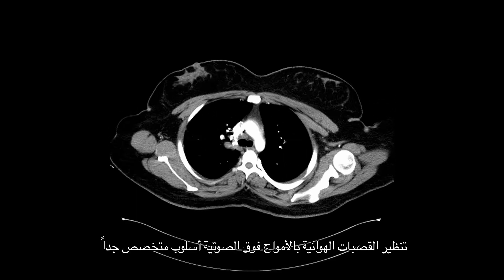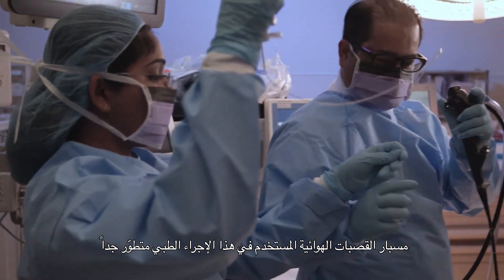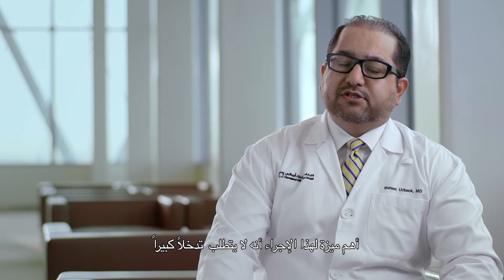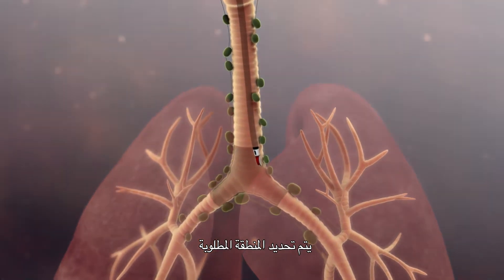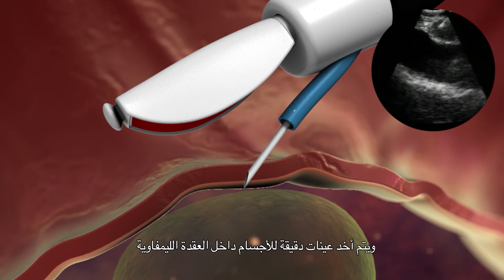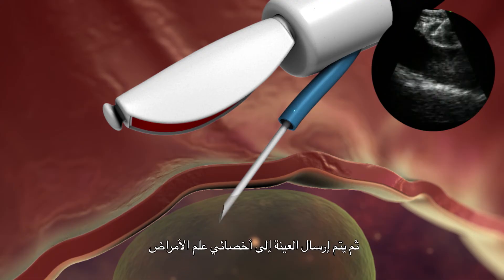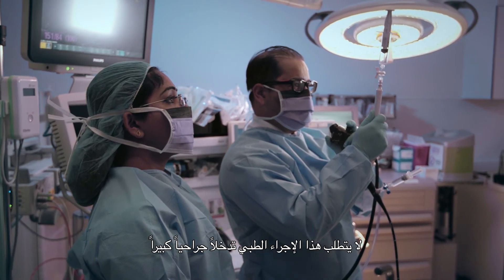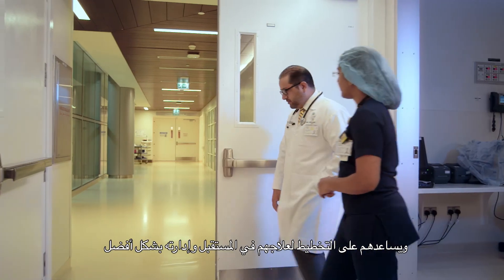Advanced Bronchoscopy for Lung Diagnosis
Endobronchial ultrasound (EBUS) is a relatively new procedure used in the diagnosis of lung cancer, lung infections, and other diseases that cause enlarged lymph nodes or masses in the chest.